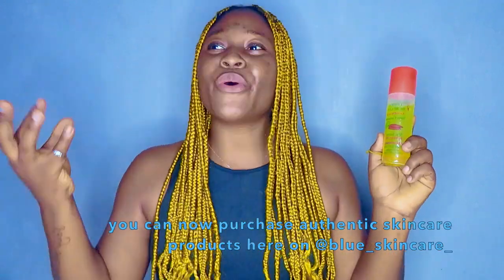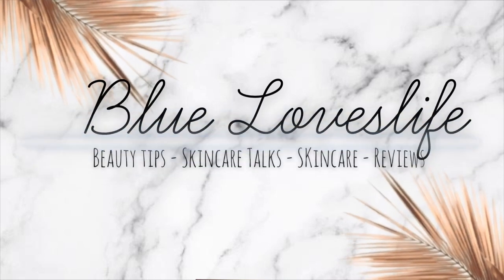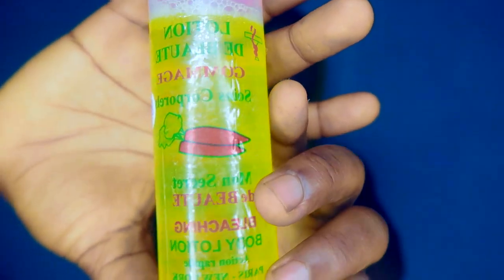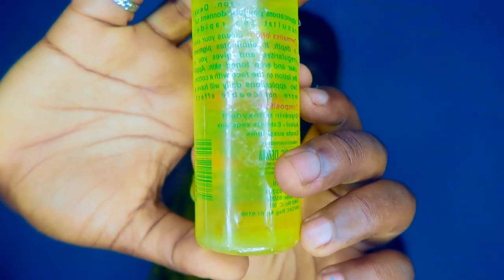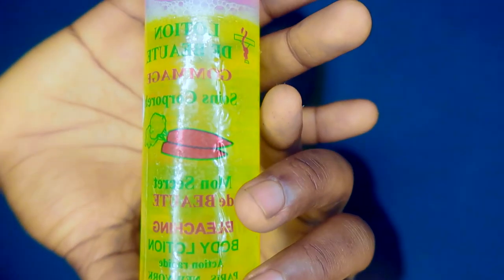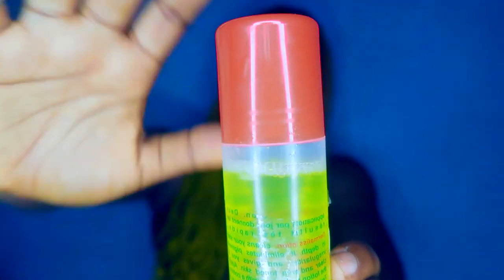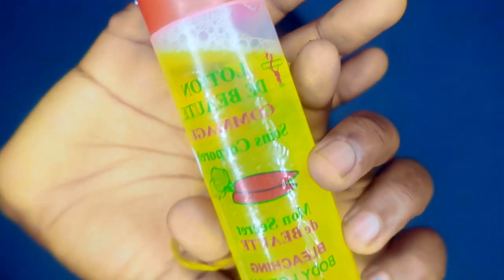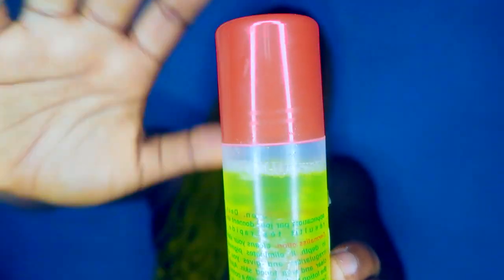MOST EFFECTIVE STRONG BLEACHING FACE AND BODY WHITENING TONER/LOTION/GET RID OF DARK SPOTS reviews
Hello guys !! How are you doing ? And yes we are back And stronger by the special grace of God and as always am back with another amazing video with title : MOST EFFECTIVE STRONG BLEACHING FACE AND BODY WHITENING TONER/LOTION/GET RID OF DARK SPOTS reviews and in today’s video I shared a review on the dermaliss body bleaching lotion or toner and the pros and cons whilst using this toner, also shared my concerns about these toners effectiveness and how strong it is for people with sensitive skin so if you want to use these toner or buy it please kindly watch these video to the very end to beat understand these toners and to know what skin type are to use this products, how to best use this products and when to use this product to avoid adverse effects. Thanks my lovers and I will see you soon 🥰😘

PRODUCTS MENTIONED :
Dermaliss strong bleaching face and body toner/lotion